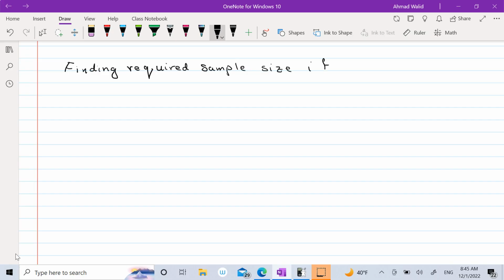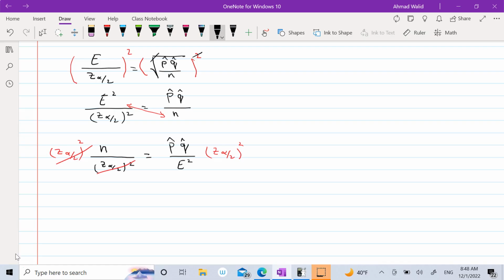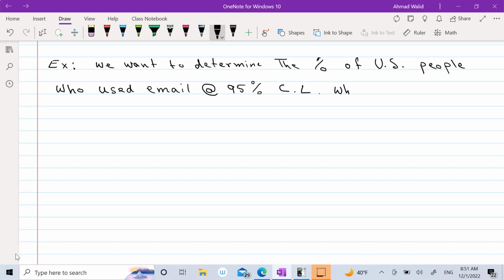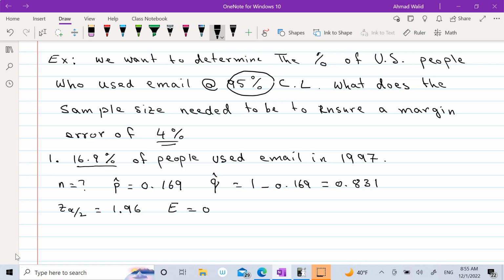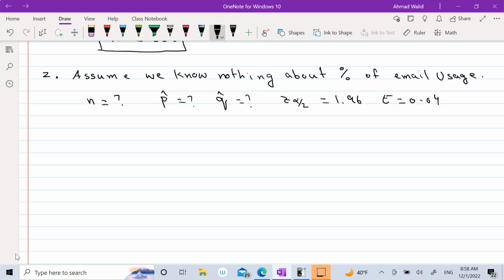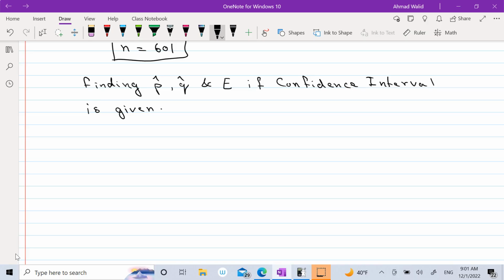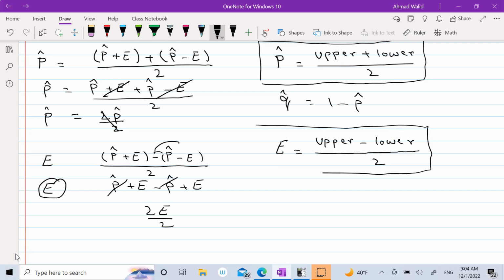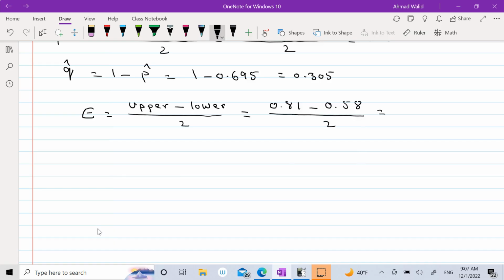Statistics (7.1 &7.2)Estimating population proportion (video lecture Part 2)